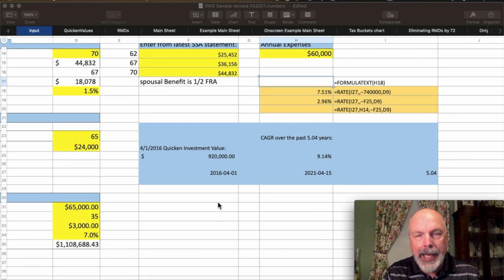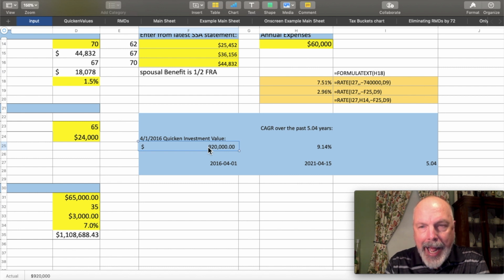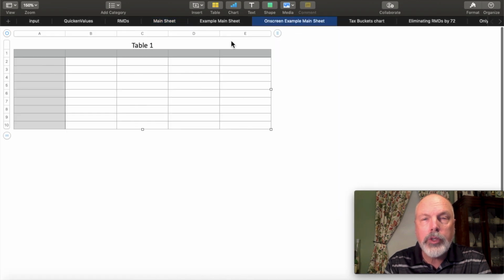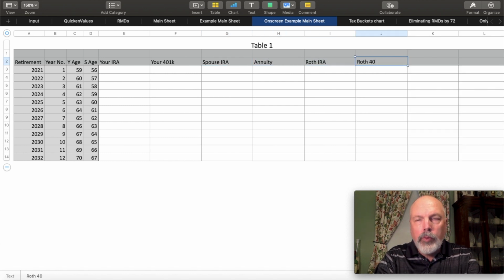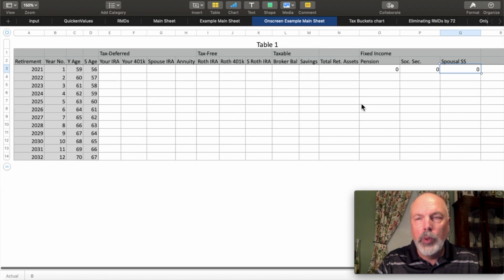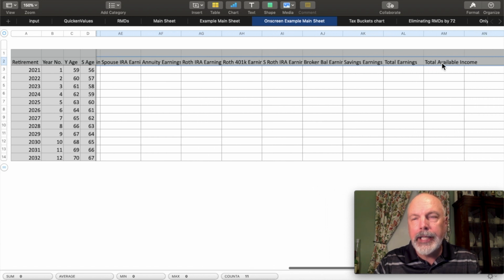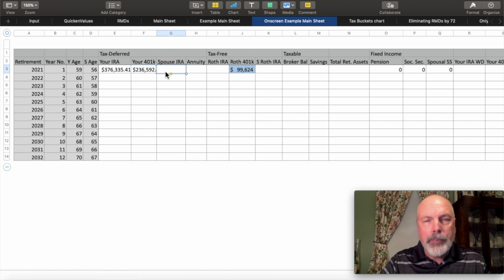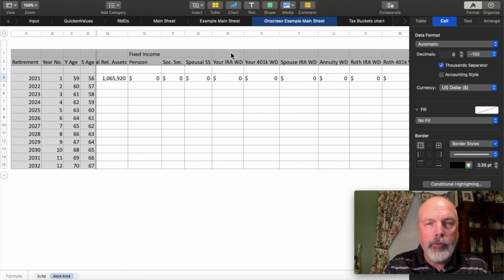My D.I.Y. Retirement Withdrawal Strategy, P.2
This is the second part of my introduction to my D.I.Y Retirement Withdrawal Strategy, which I use to figure out how much to withdraw each year in my forced early retirement.  It's an alternative to expensive fee-only financial planners.

Be sure to visit the next two videos.

Here's my standard word of caution:  I am not a financial professional. I have no special initials after my name. So take this as entertaining ideas from one educated consumer to another.  Always do your own due diligence and seek out professional advisor if you need one.

I give a special shout out to YouTube channel Finally Learn for its video on CAGR (Compound Annual Growth Rate).  Check it out here: